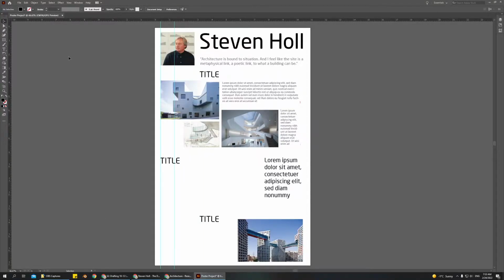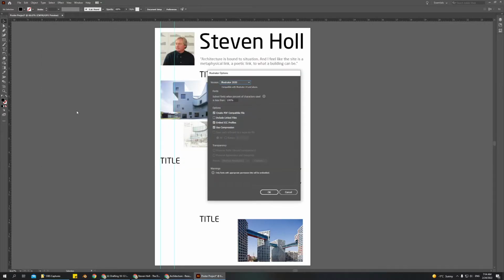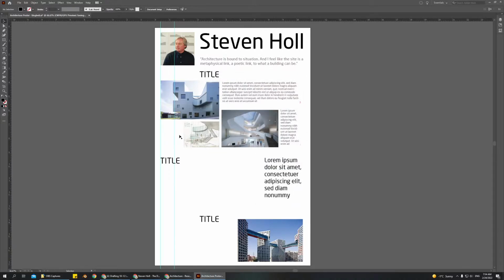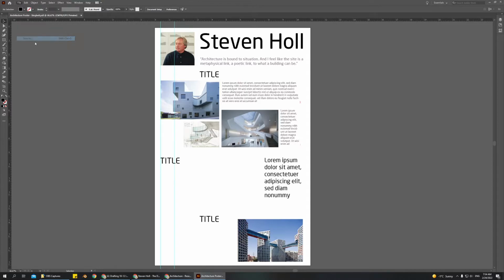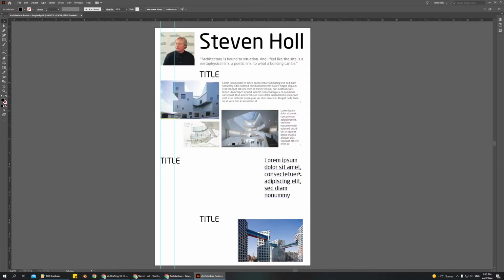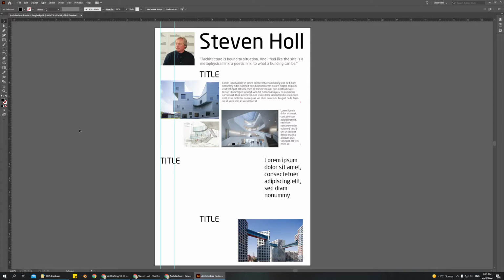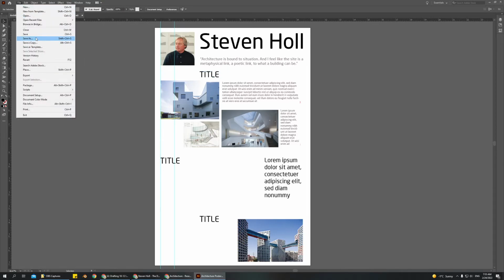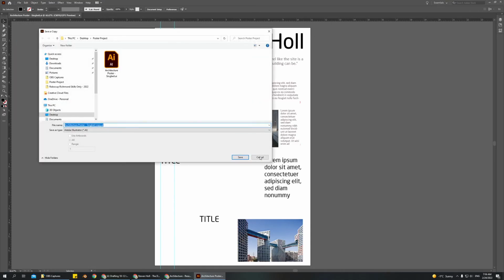Poster in Illustrator: Step 3: Saving your Work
Quick video on how to save your work and why it's important.